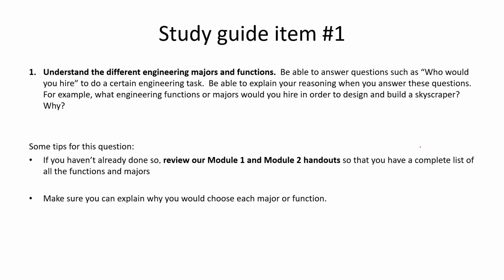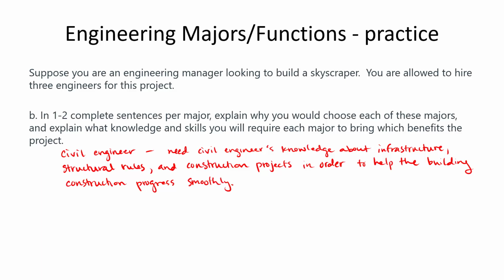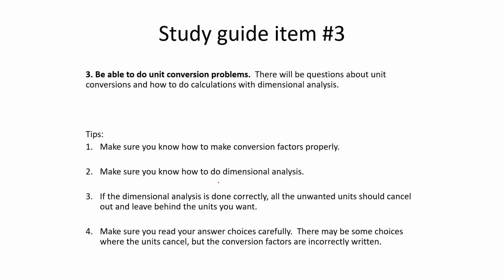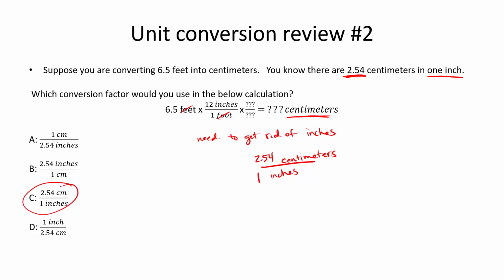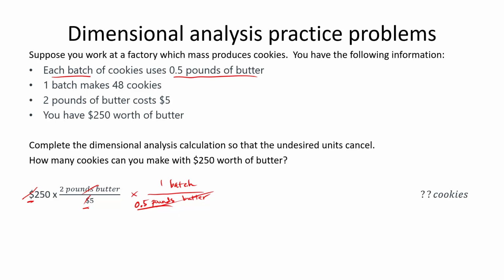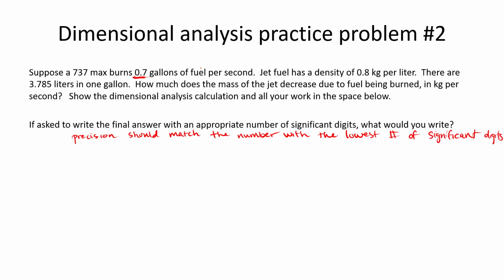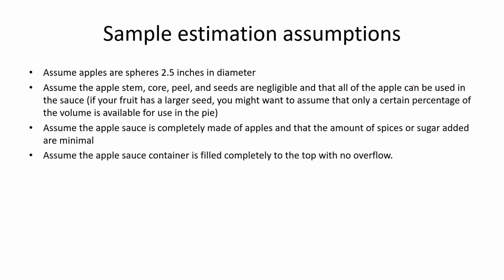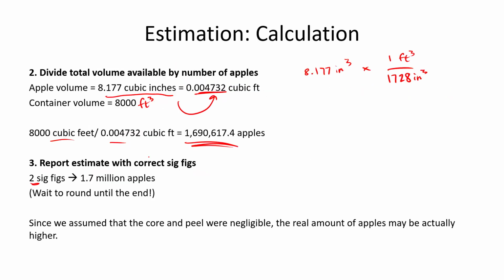ENGIN-110 Exam 1 Review Session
Review session for ENGIN-110 Exam 1 (in-person and hybrid classes)